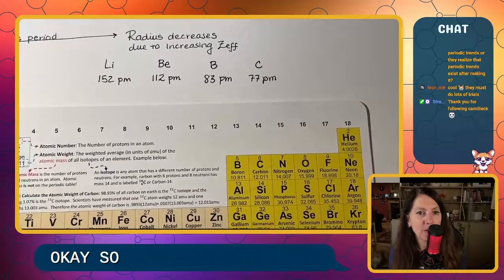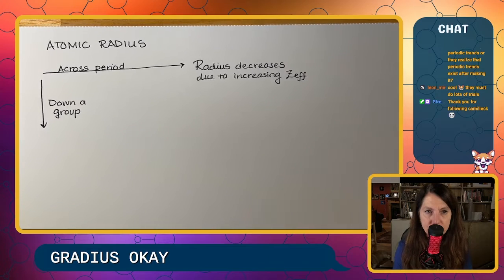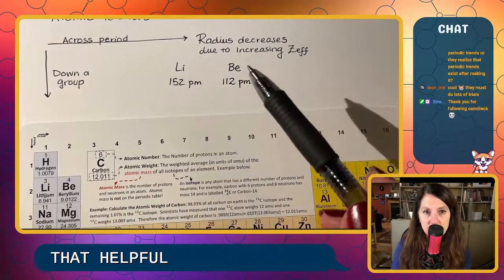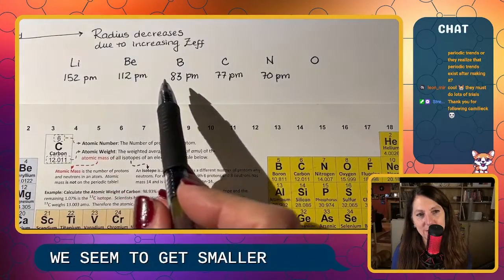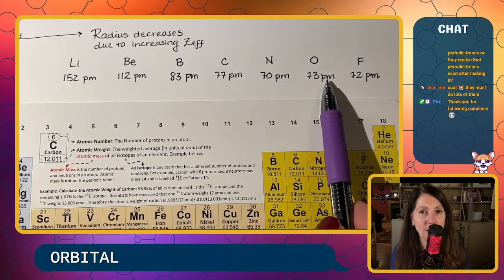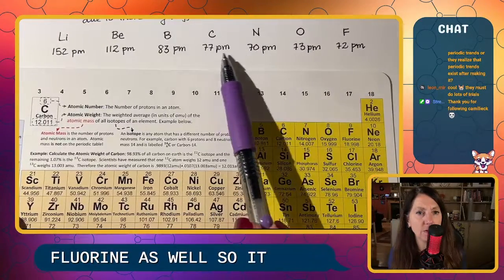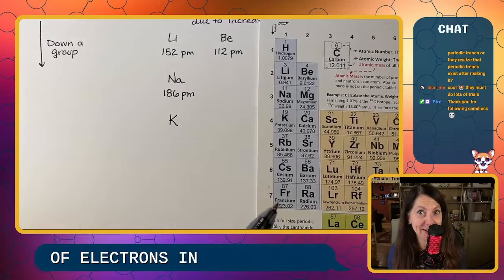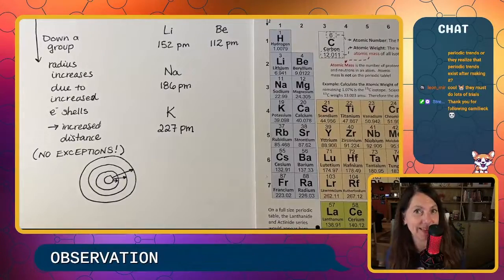PeriodicTrends: Atomic Radius